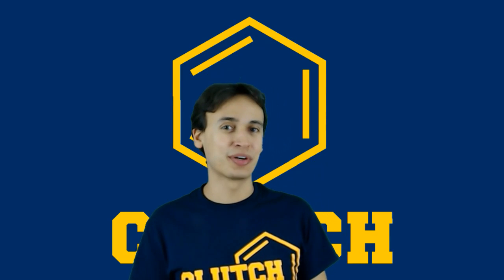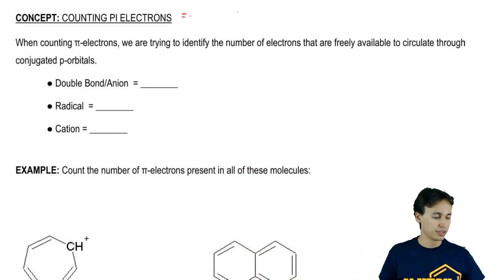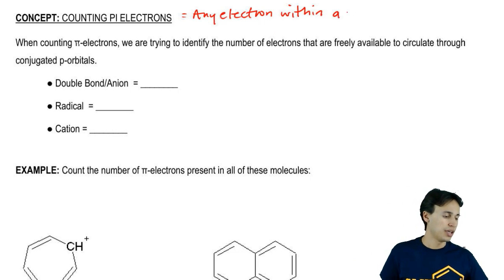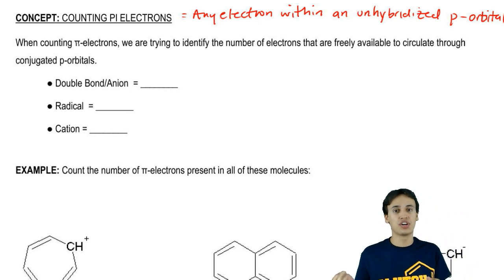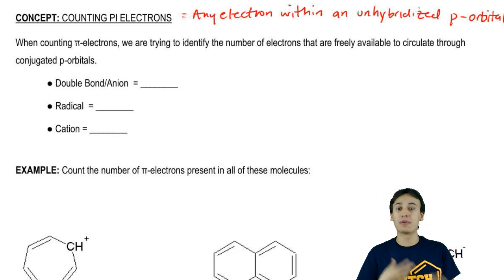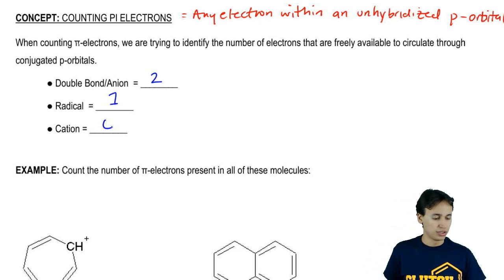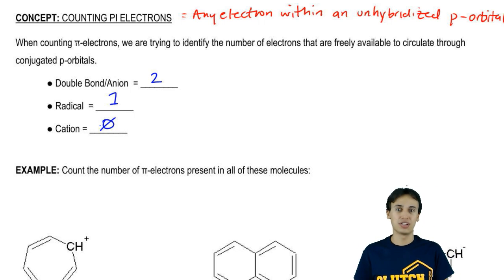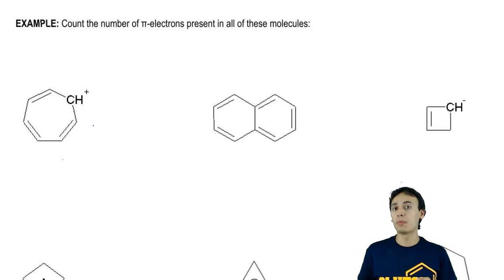Counting Pi Electrons